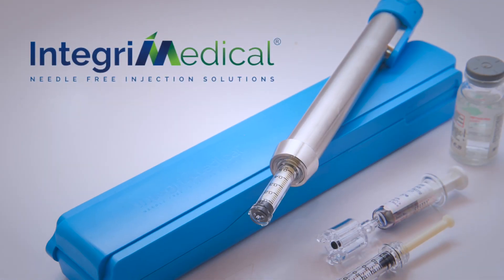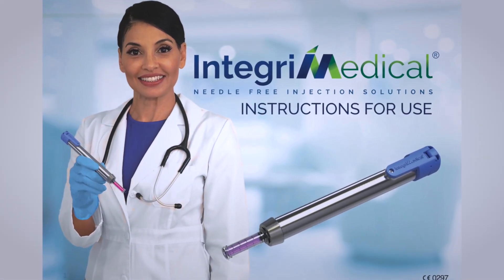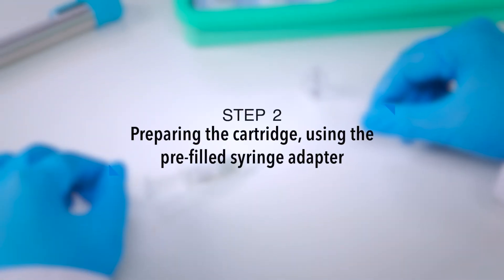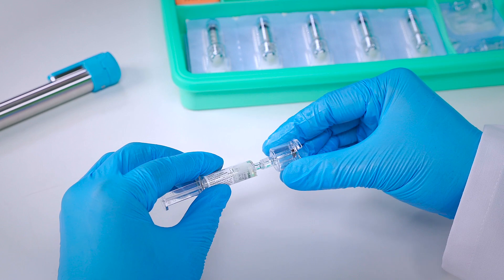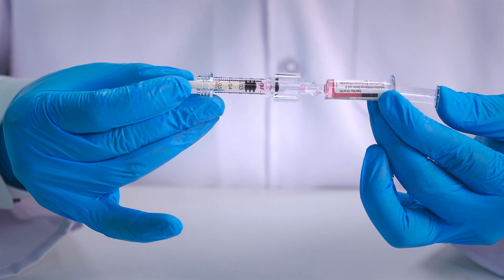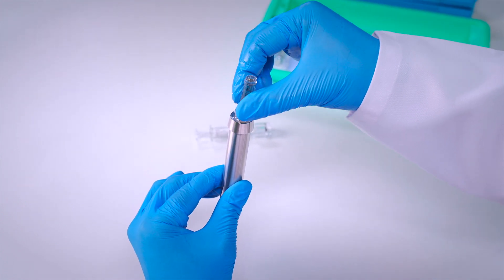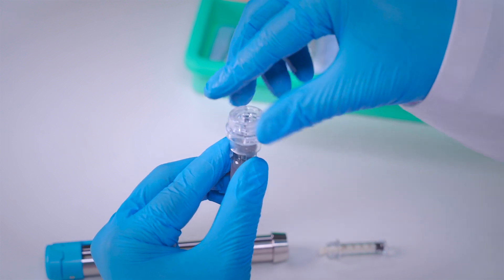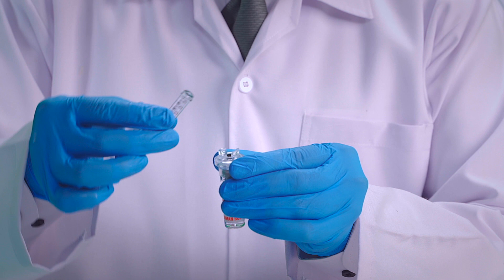Demonstration (I) - Device Preparation Process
Welcome to IntegriMedical’s Needle-free Injection System termed NFIS.

A transformative, convenient, and easy-to-use alternative to painful needle pricks.

Research and development is the core foundation/principle of IntegriMedical, enabling it to consistently deliver cutting-edge and innovative solutions from across global facilities.

NFIS is efficient, versatile, and highly adaptable; suitable for multiple applications & trusted by healthcare professionals worldwide.

Clinical Trials have been validated, along with regulatory approvals.

IntegriMedical’s revolutionary Needle Free Injection System can now help healthcare professionals to focus on what fundamentally matters - your Patient.